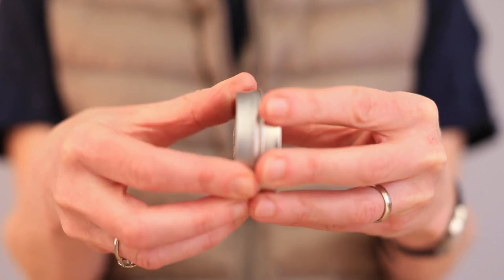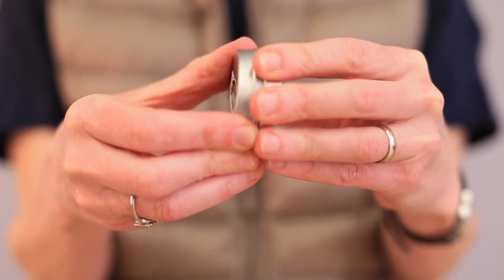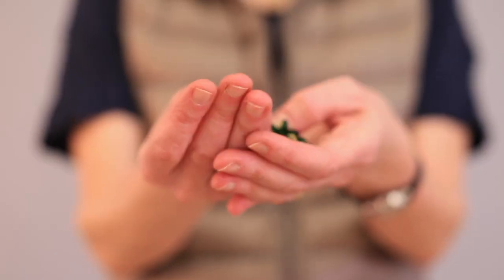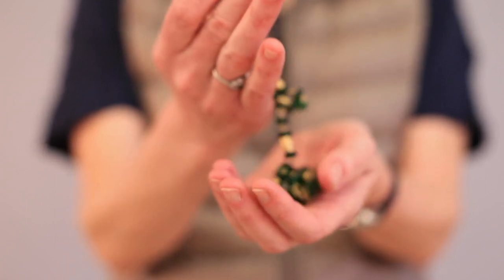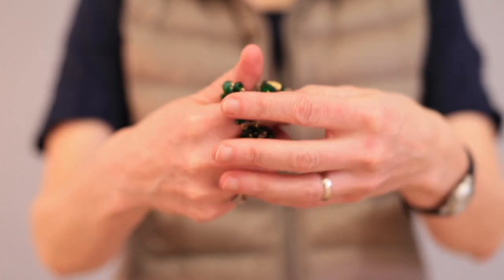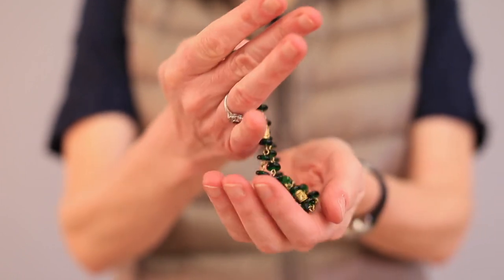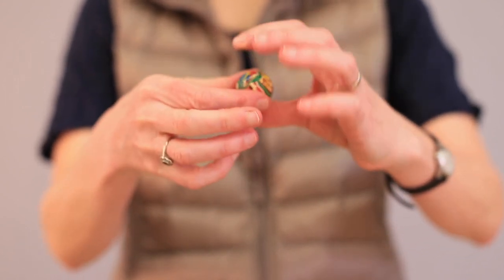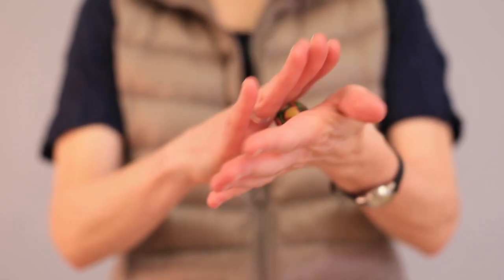[ICE WORKS] Power of Prosthesis - Susan Antebi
Susan Antebi's work is part of "Ten Thousand Arms for Bellatin", a collective response by more than 50 artists around the world to first ICE Immersion Series, "Art & Orthopaedics", conducted in Toronto by Mario Bellatin, Daniel Canty and Susan Antebi.